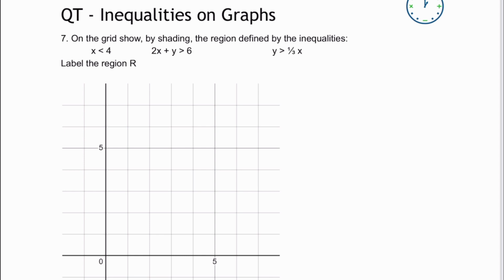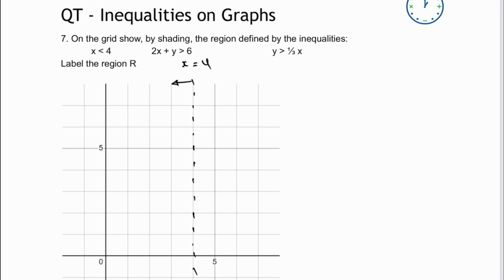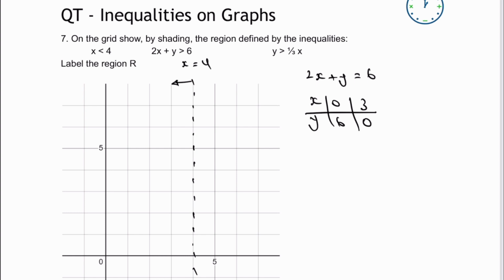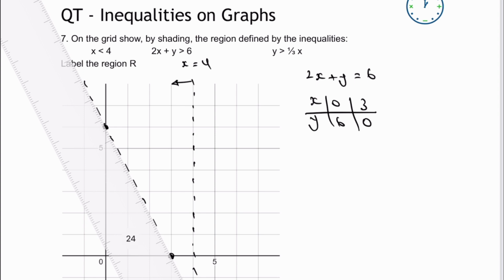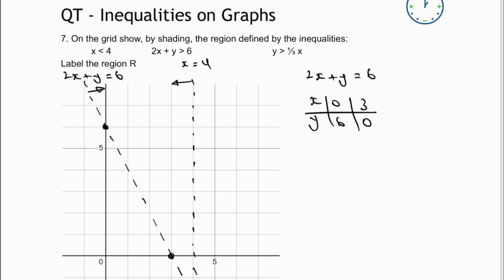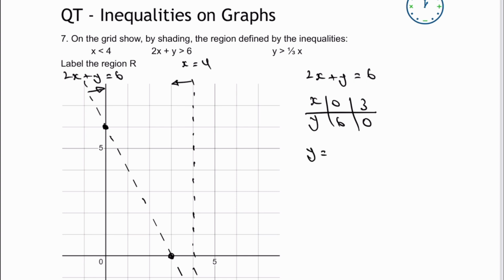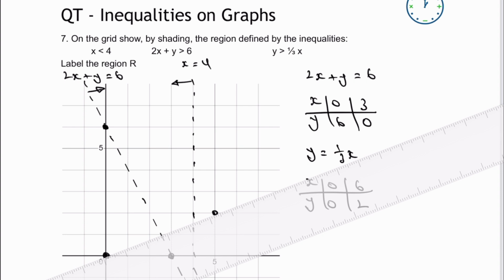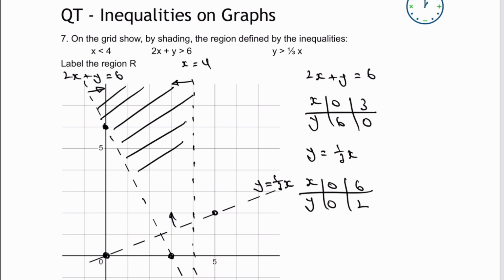Inequalities on a Graph Q7 QV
This video is a walkthrough of inequalities on a graph for GCSE maths, and is aimed at around grade 6.

You can download the worksheet for inequalities from 3minutemaths, although please do